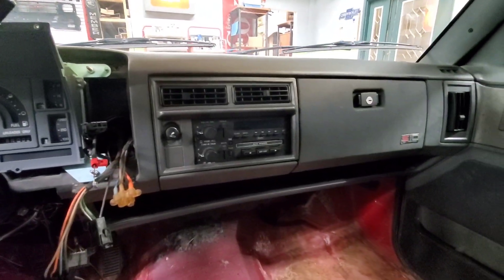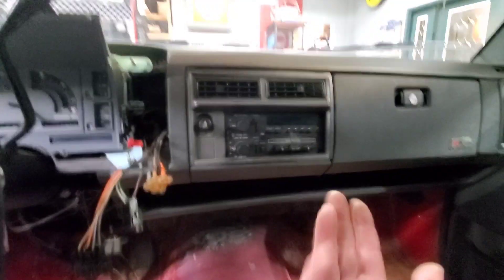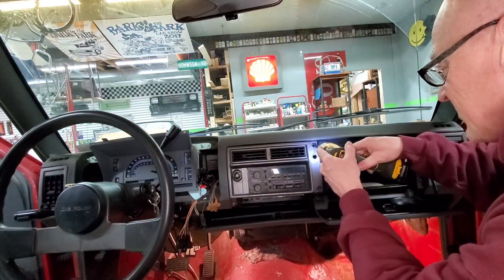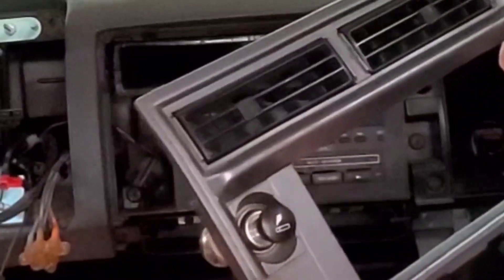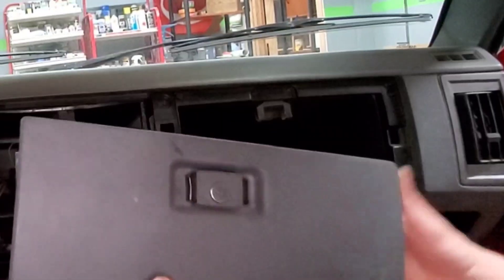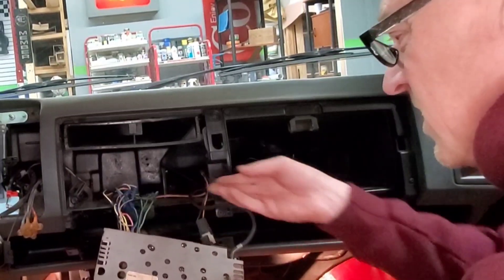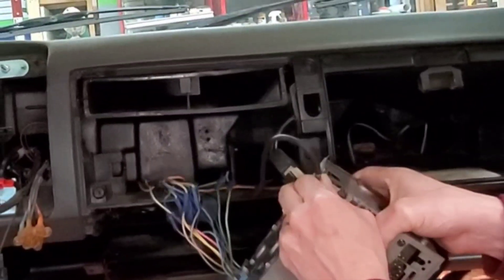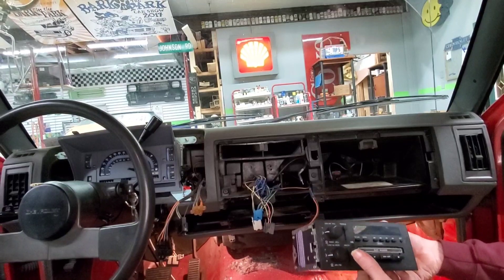Removing the factory radio from a 1986-93 Chevy S10.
There are lots of GM radios that fit the S10. Easy upgrade.